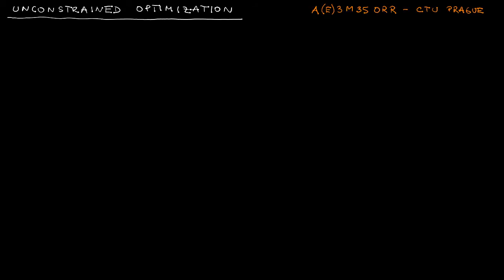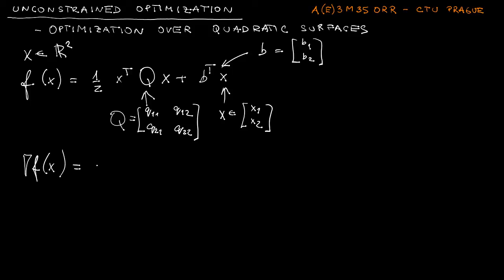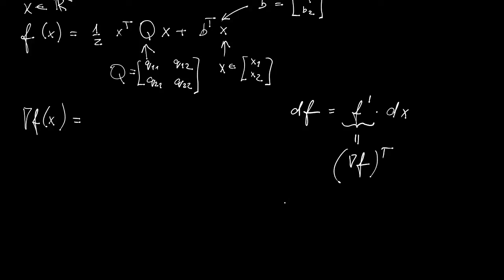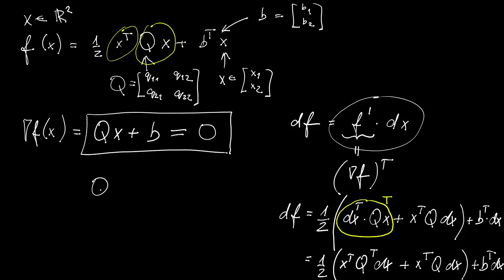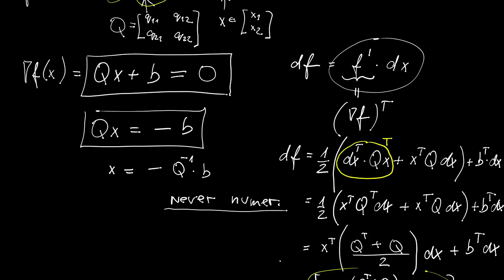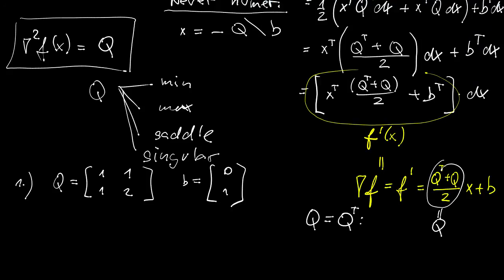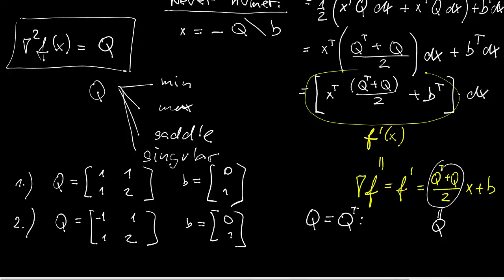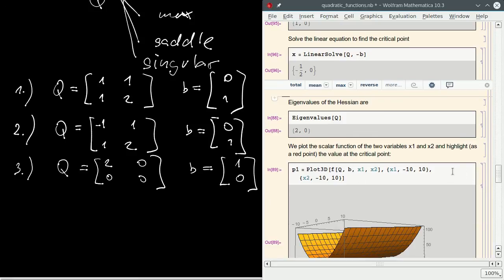Unconstrained optimization of quadratic functions (surfaces)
A part of an introduction to unconstrained optimization within a course on "Optimal and Robust Control" (A3M35ORR, AE3M35ORR) taught at Faculty of Electrical Engineering, Czech Technical University in Prague.